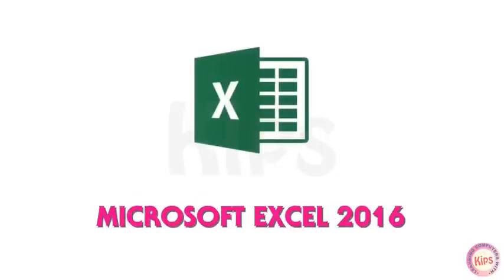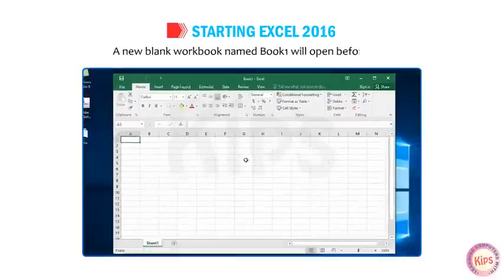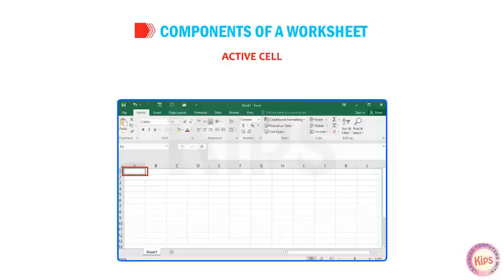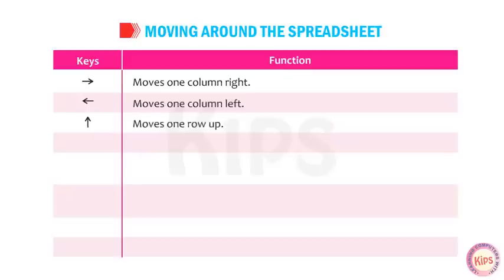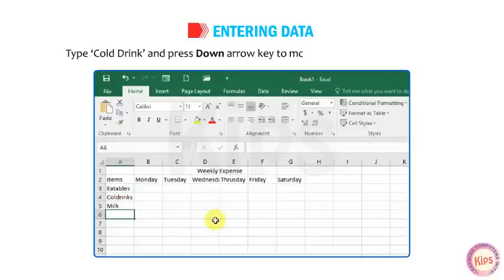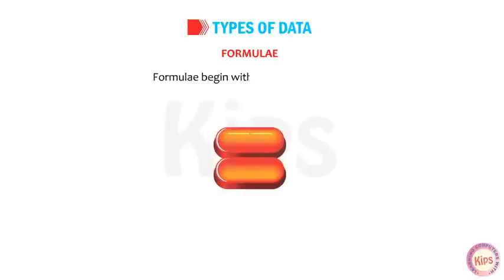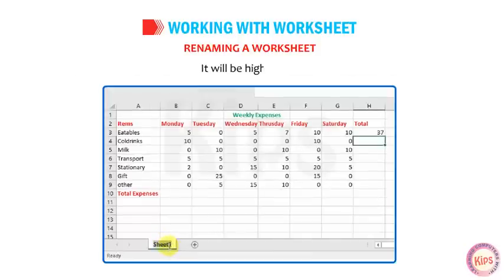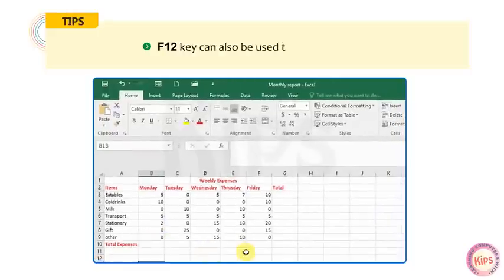Learn Microsoft Excel 2016 in 15 Minutes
ai
artificial intelligence
cnet
copilot
excel 2016
excel formulas
excel tutorial
excel tutorial free
keith
learn excel
learn excel 2016
loop
microsoft 365
microsoft excel
microsoft excel 2016
microsoft excel esports
microsoft excel tutorial
ned
nintendo
office 2016 tutorial
office 365
onerpm
productivity
sony
tech
technology